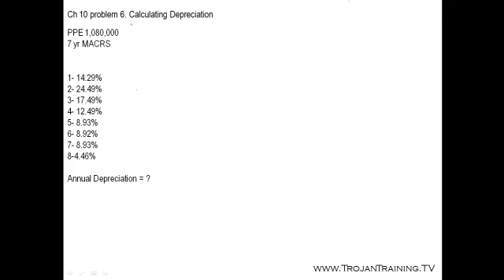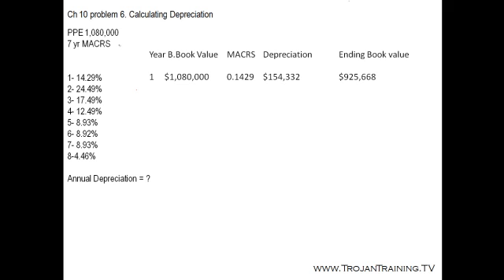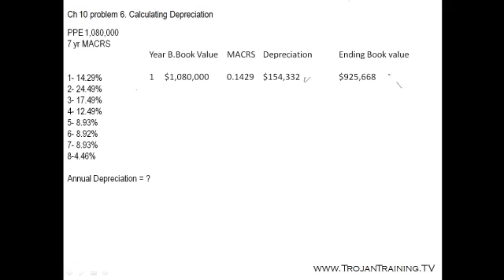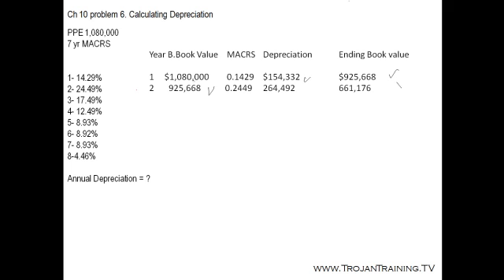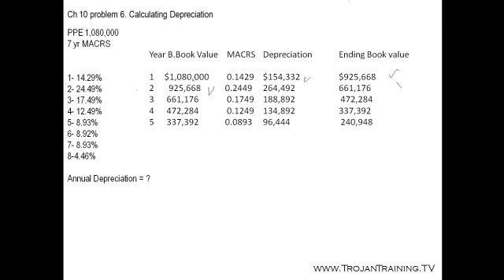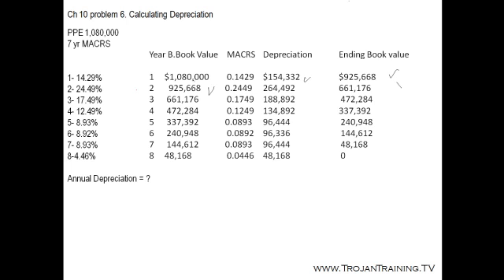Calculating Depreciation with MACRS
How to calculate depreciation with 7 year  MACRS. Answer to Fundamentals of Corporate Finance ch 10 #6 by Ross, Westerfield and Jordan.